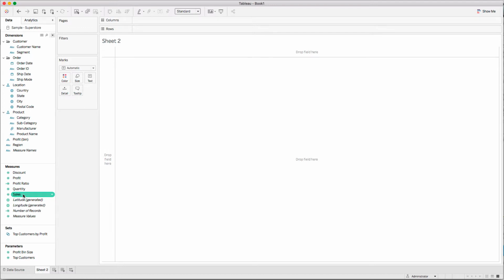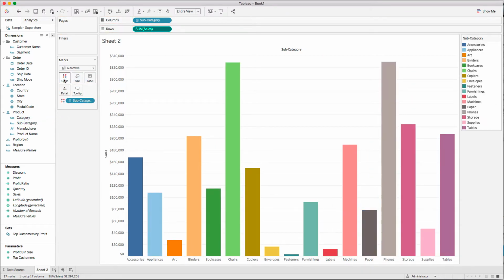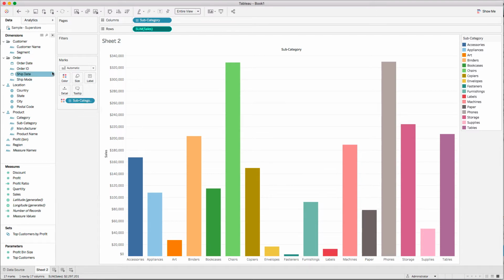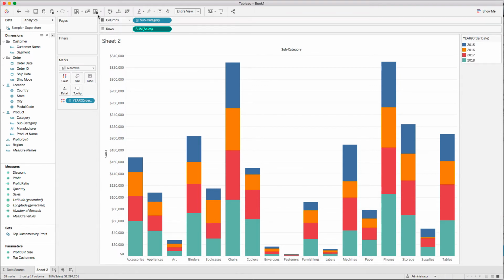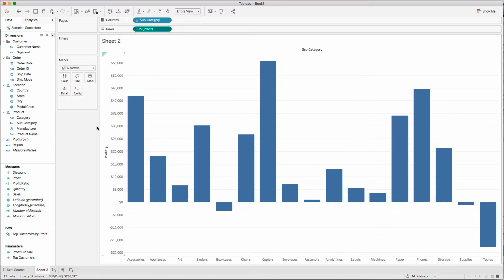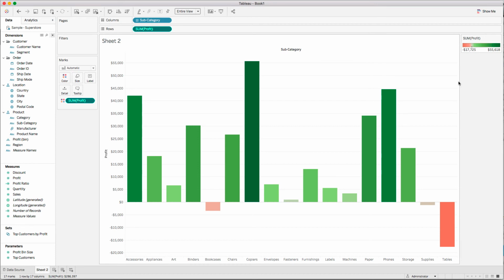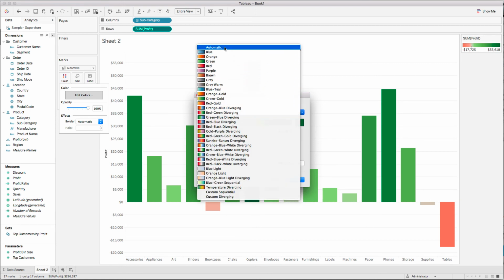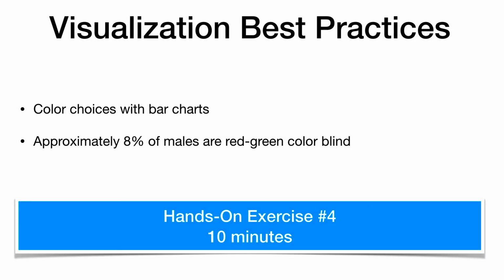VirtualTableauTraining.com - Visualization Best Practices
Using Tableau? You’re already off to a great start towards visual best practices. But proven techniques can make the difference between confusing your audience and telling the perfect “data story.” Using
scientific human visualization research, choose the most effective presentation approach for yourself, and your audience.

You’ll learn:
• Telling Stories with Data
• Tableau – Already Ahead of the Game
• Best-Practice Visualization Approaches
• The Right Chart for the Job
• Advanced Chart Types